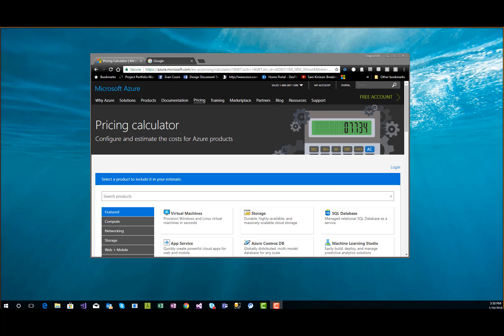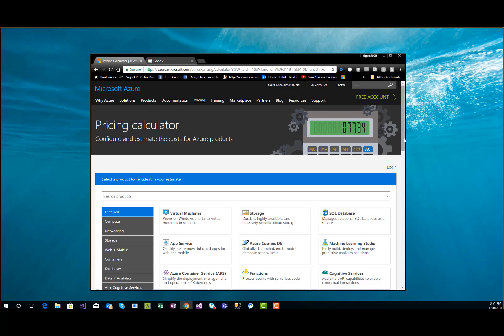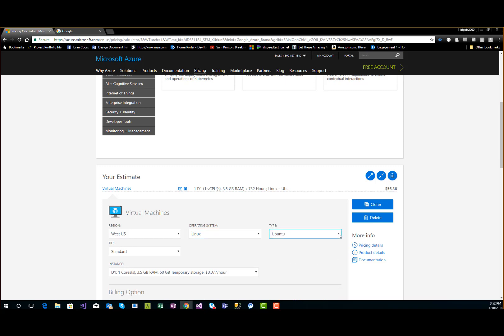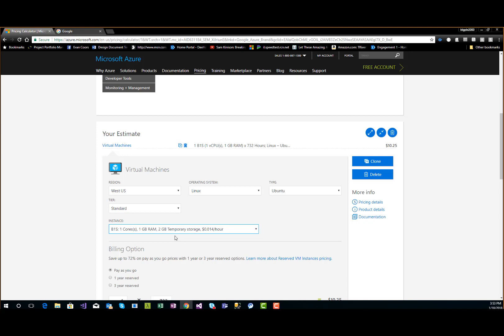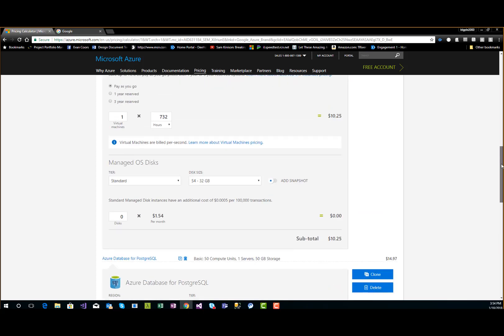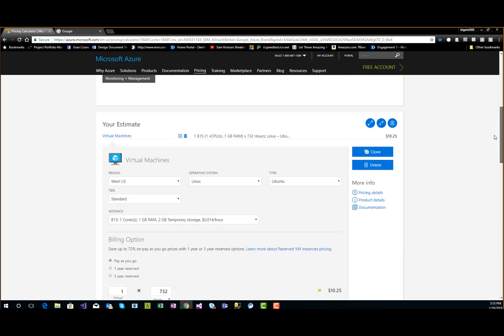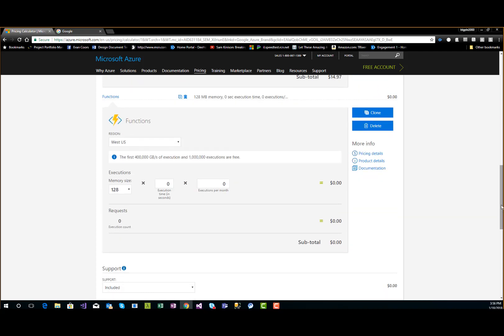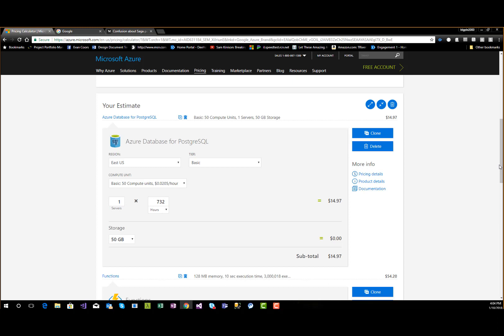CLOUD TALK SHOW Episode 11 - The Azure Pricing Calculator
Ralph and Larry talk about the tool that goes hand in hand with looking through the couch cushions for change ... or establishing your enterprise wide budget before that big IPO or Corporate Stock Holder meeting ;-)